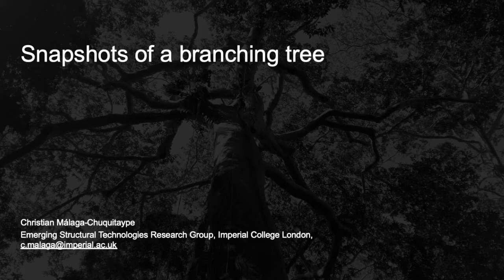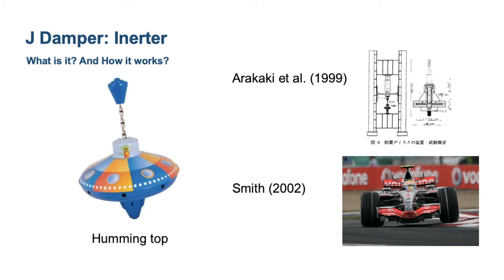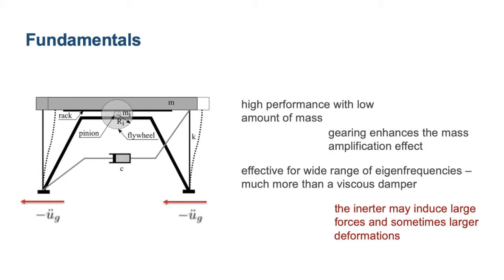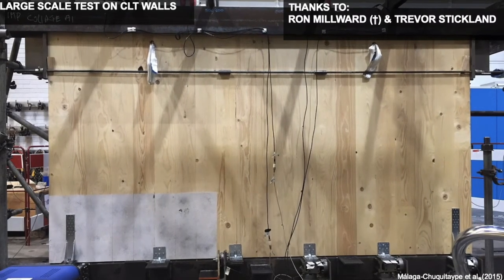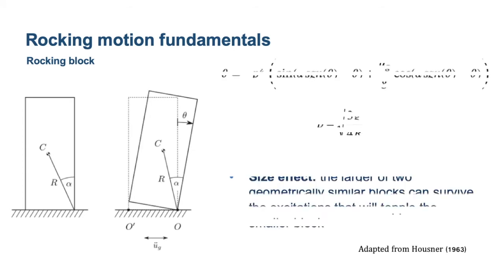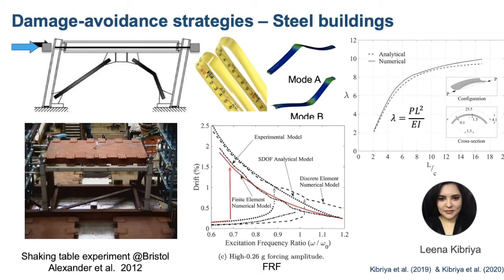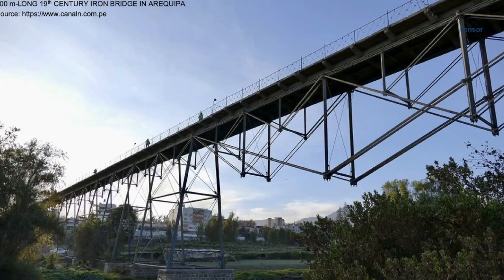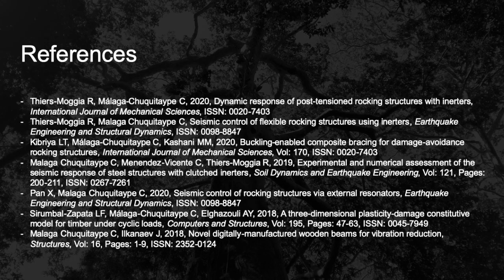Christian Málaga-Chuquitaype | Departmental Seminar | Imperial College - 2020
A short presentation of some of the EmergStructTech Lab projects given for our Department (Jul 2020).